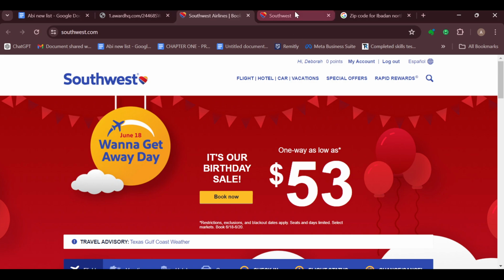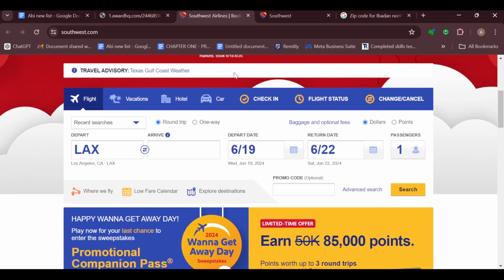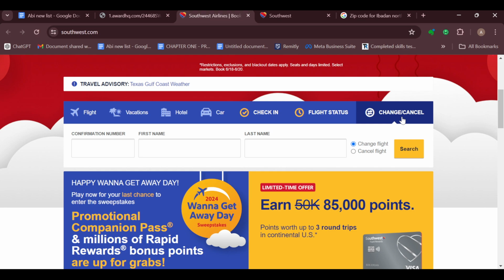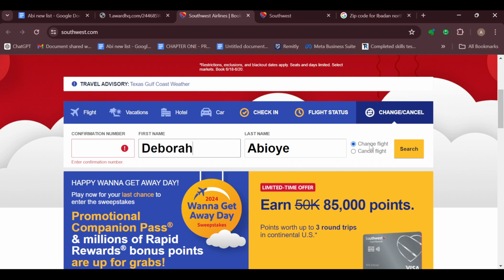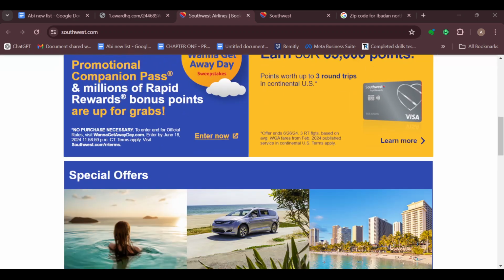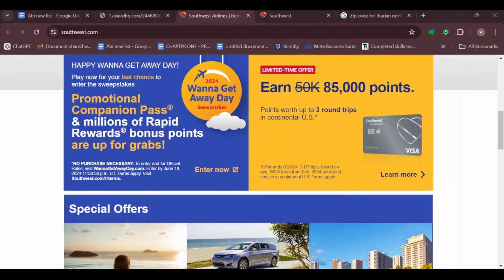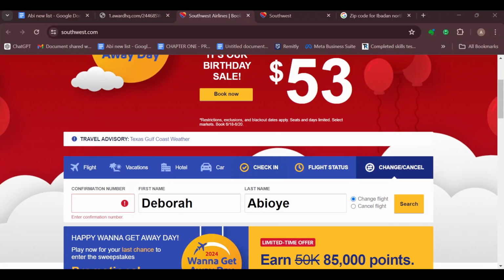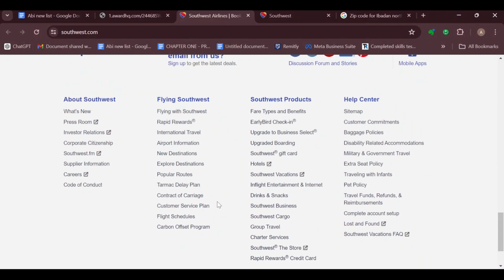How To Change a Flight on Southwest Airlines (Easiest Way)​​​​​​​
In this video I will show you How To Change a Flight on Southwest Airlines. It would be good if you watch the video until the end so that you don't miss important steps.